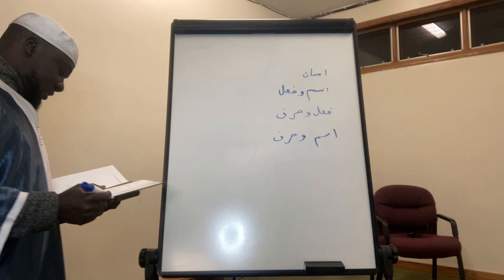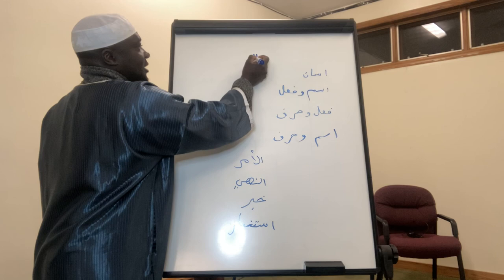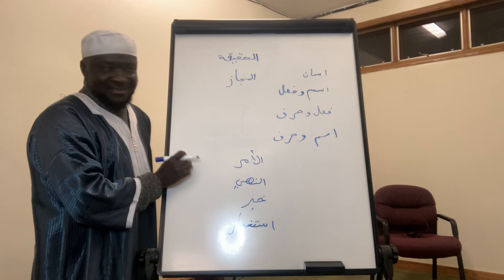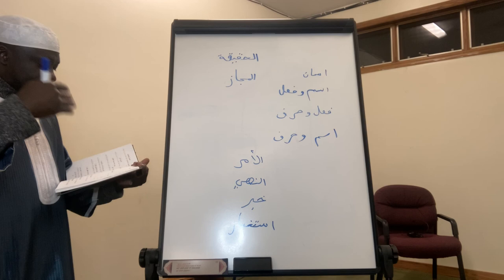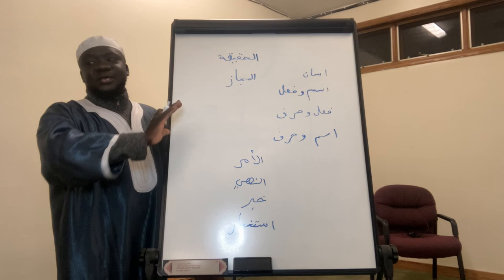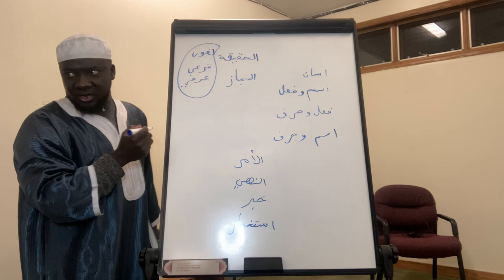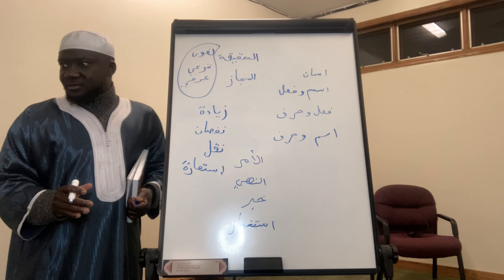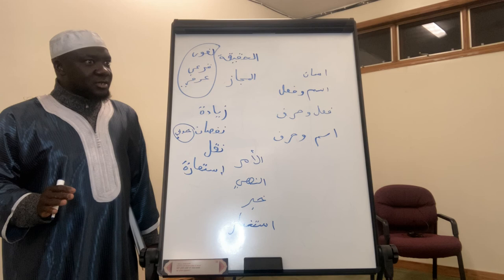Sharh Al-Waraqat: Parts of Speech